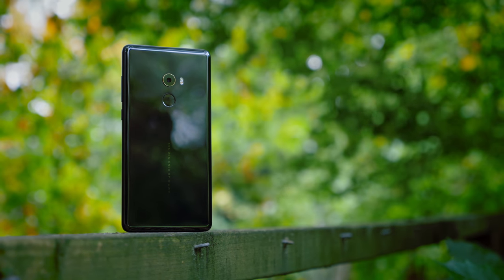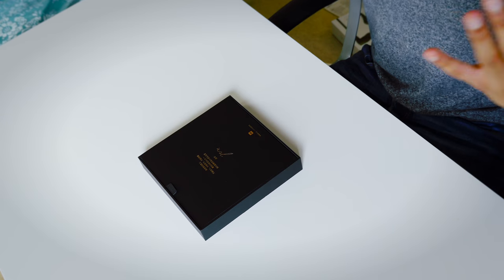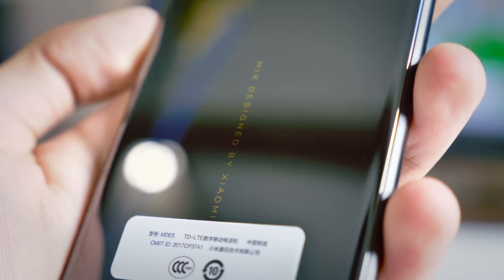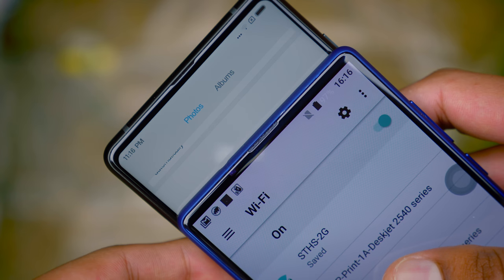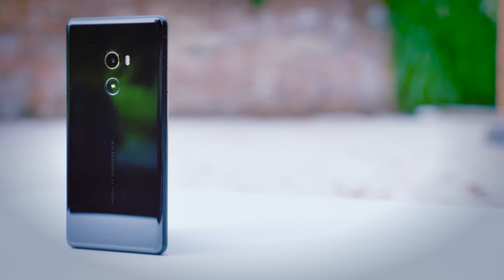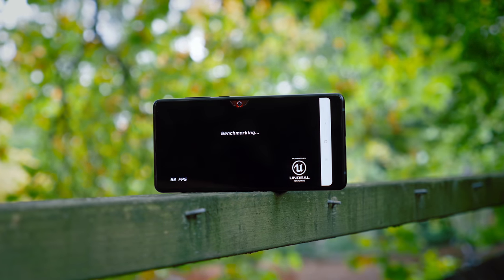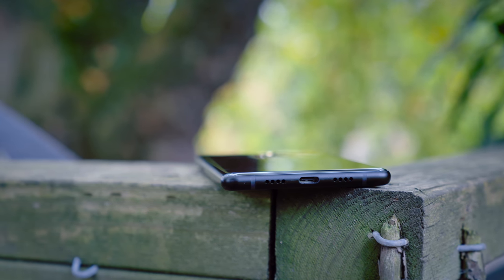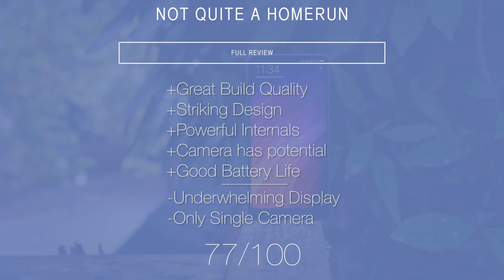XIAOMI MI MIX 2 UNBOXING!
Unboxing and review of the new Xiaomi Mi Mix 2 - Soon after the announcement of the Mi Note 3, iPhone X, and potential Google Ultra Pixel Smartphones!